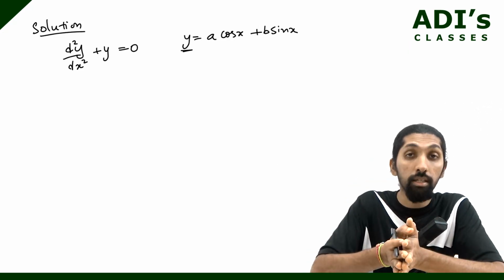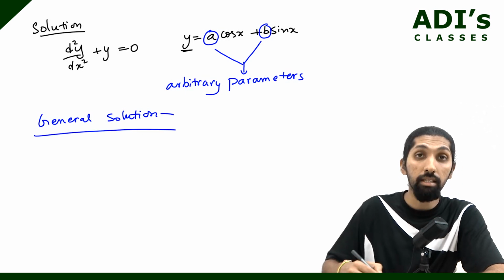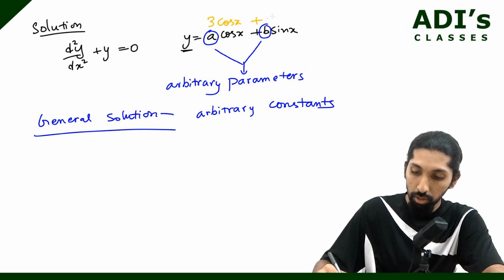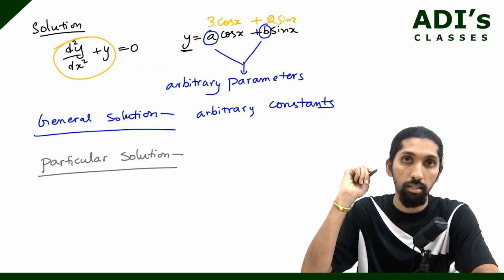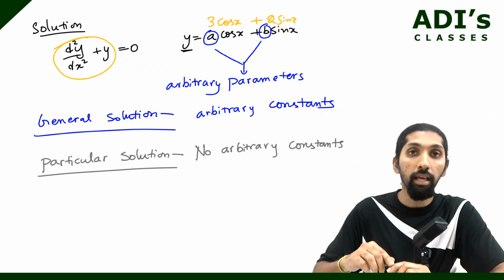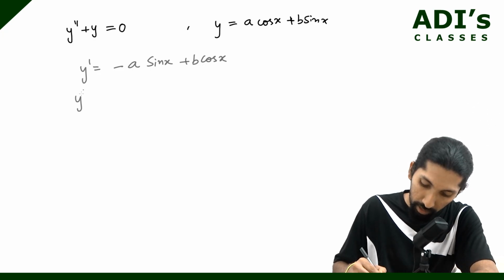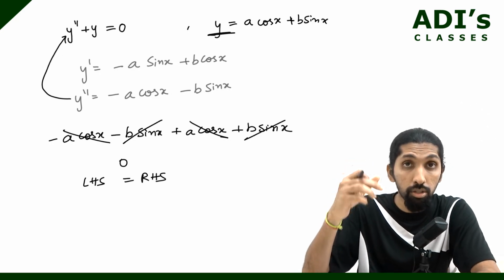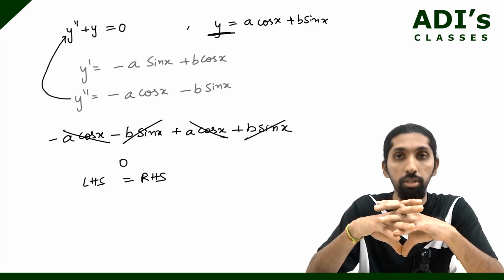General & Particular Solution | Differential Equations | Math Class 12 | CBSE & PUC - ADIs Classes